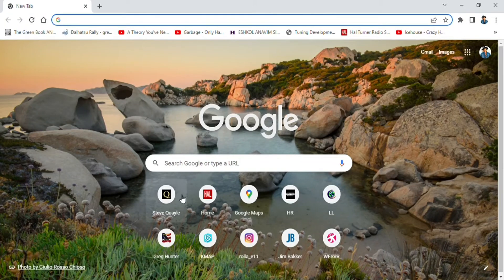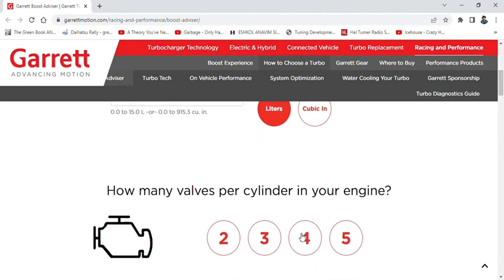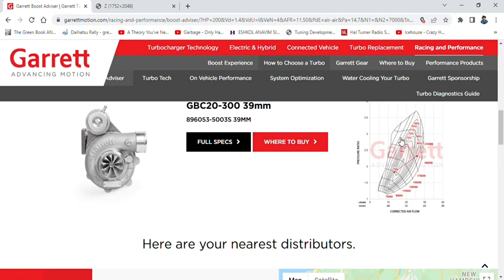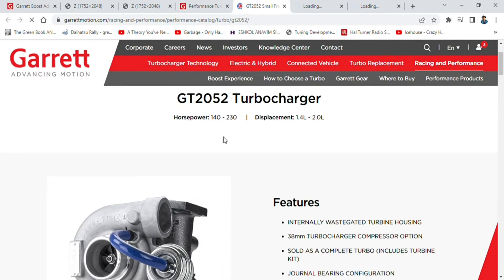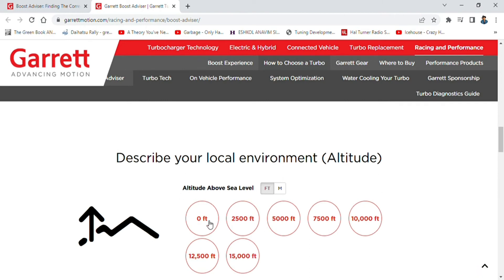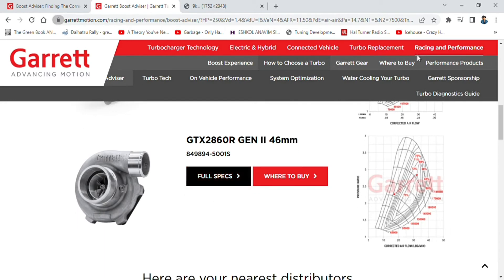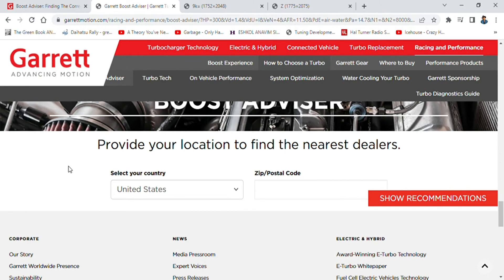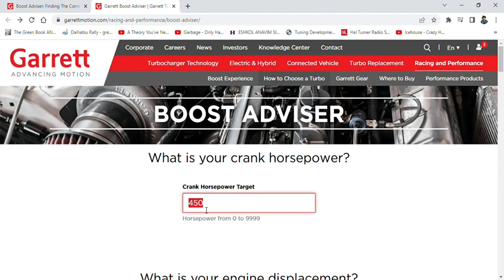Garrett Turbo How to use Boost Advisor to select the right Turbo for your engine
Lets run through the Garrett Boost Advisor App together and see what boost futures it can tell?